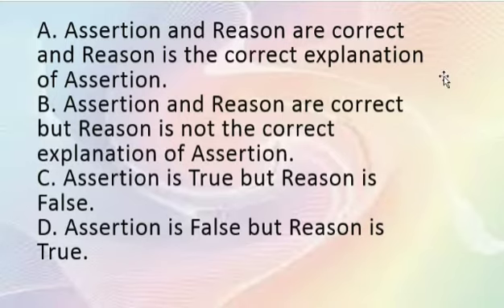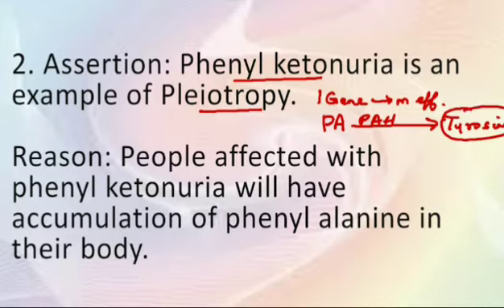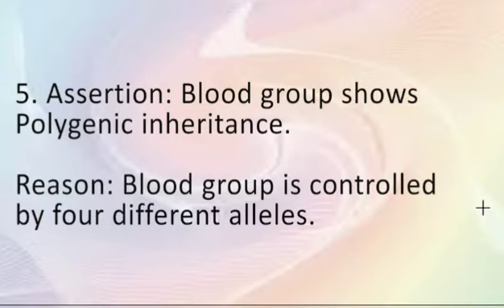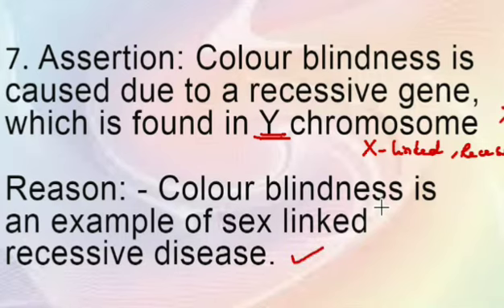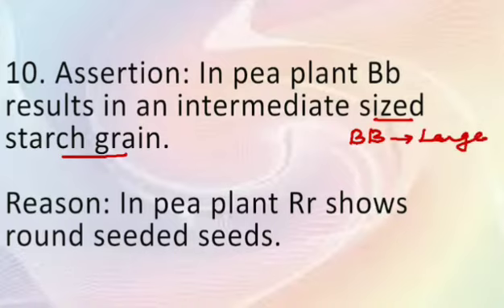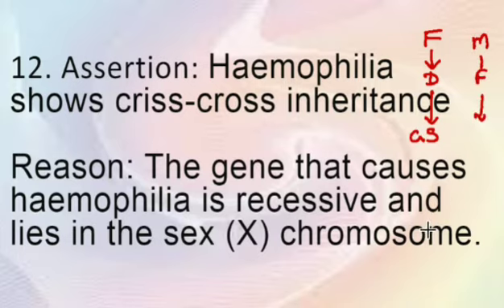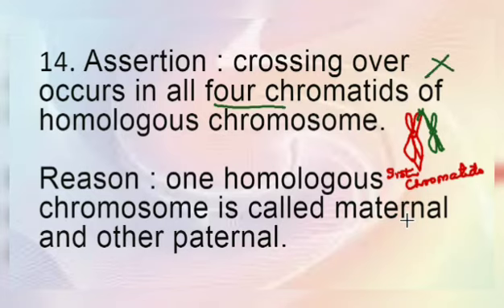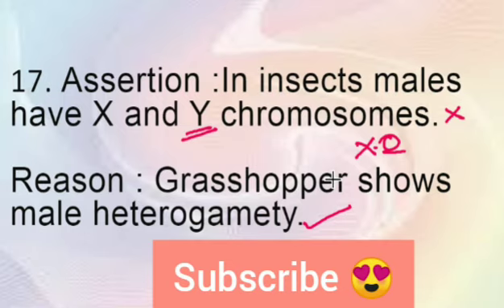PRINCIPLES OF INHERITANCE AND VARIATIONS: ASSERTION AND REASONING QUESTIONS (ENGLISH)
This video discusses Assertion Reasoning questions of Principles of Inheritance and Variations along with the main concepts for your understanding.  Hope it is useful for you.